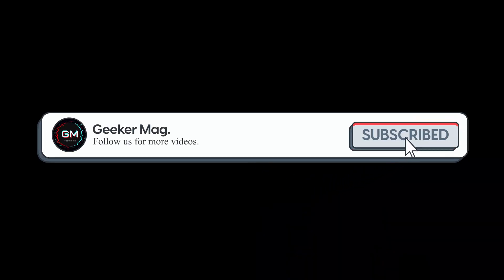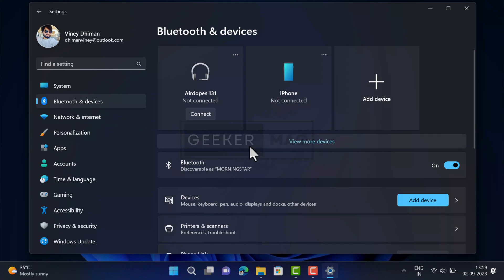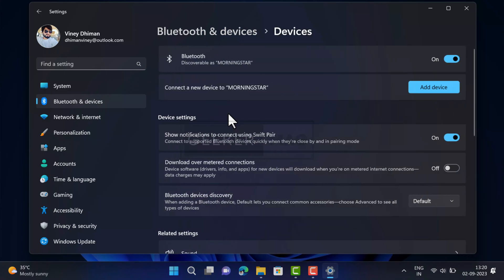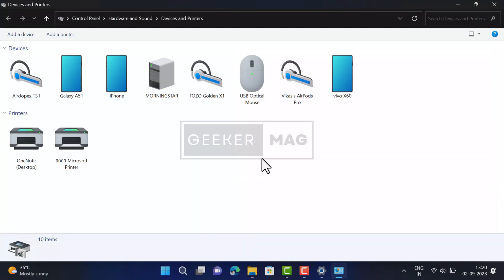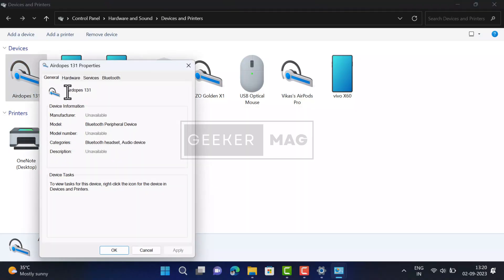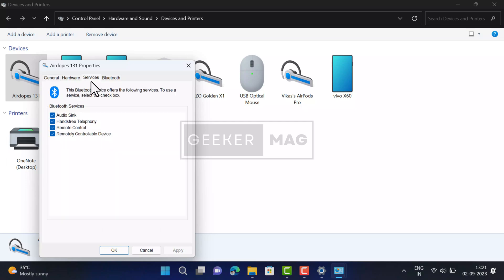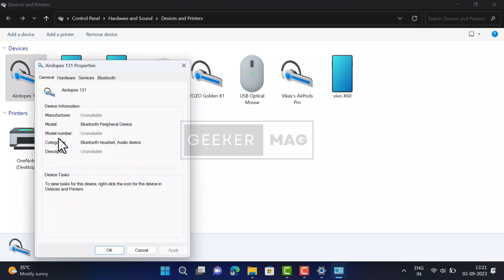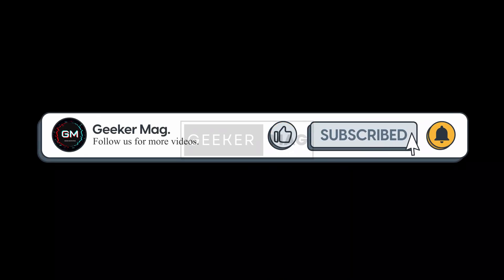How to Disable Handsfree Telephony in Windows 11 (Fix Bad Audio issue)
In this video, you will learn how to disable handsfree telephony in Windows 11 PC.

When you disable handsfree telephony in Windows 11 pc, it also Fixes Windows 11/10 Bluetooth Headset Low Volume and Bad quality

What is Handsfree Telephony Windows 11?
Handsfree telephony is a feature that allows you to use your Bluetooth audio device to make and receive phone calls without having to hold your phone to your ear. This can be helpful for people who are driving, working, or doing other activities where they need to keep their hands free.

What does Handsfree Telephony do?
Handsfree Telephony enables the seamless integration of a smartphone with a computer, allowing users to handle calls directly from their PCs

FOLLOW @geekermag
FOLLOW @geekermag
FOLLOW @geekermag

RECOMMENDED DOWNLOADS